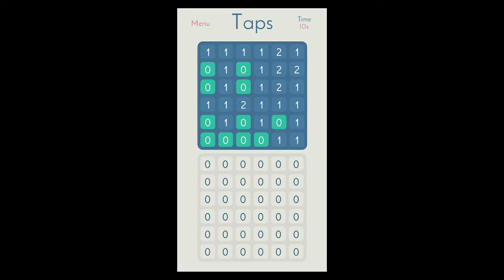Taps: iOS iPhone Gameplay Walkthrough (by Russell King)